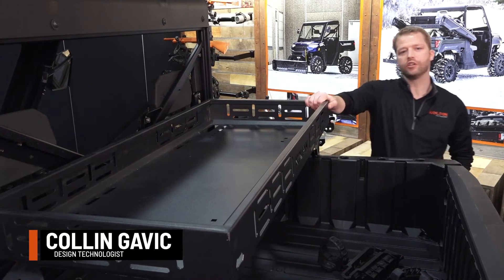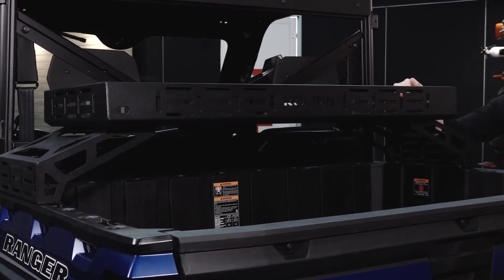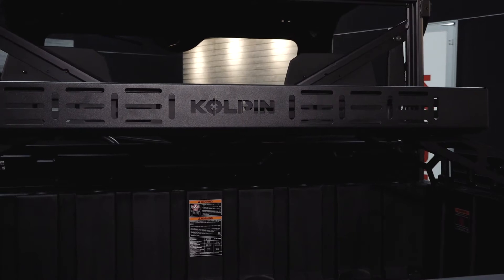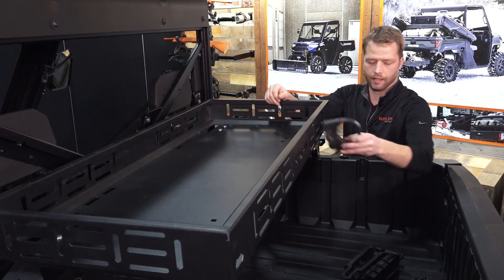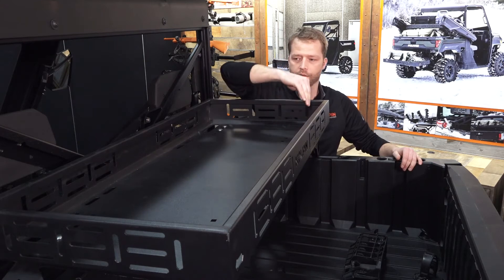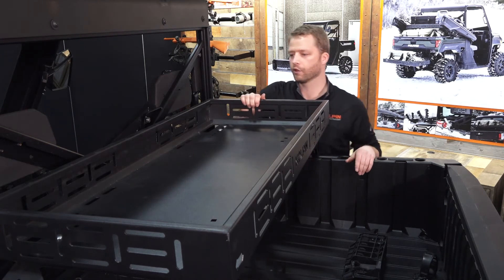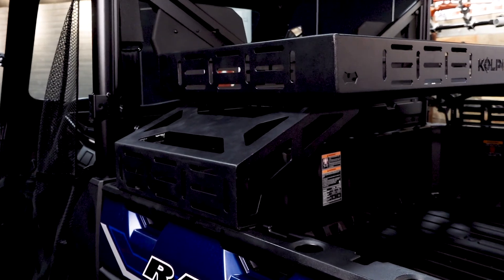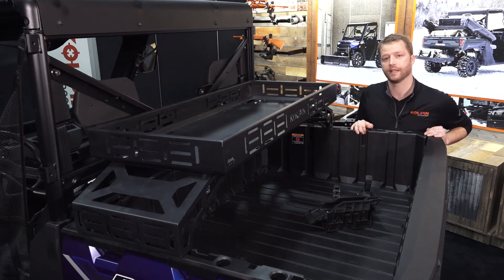UTV Overbed Storage Rack - Kolpin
Heavy-duty bed rack for gear storage on your UTV/Side x Side. 7" elevation above bed rail to maximize your storage.

Protect the Gear You Need.  Live the Life You Love.

Building the smartest and toughest protection solutions to keep your gear - and you - safe and sound no matter what nature dishes out.